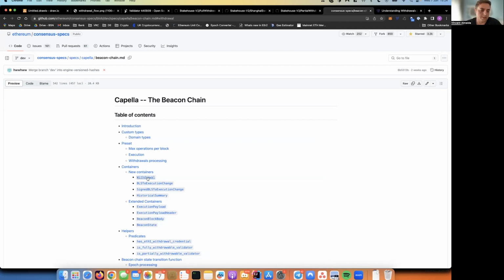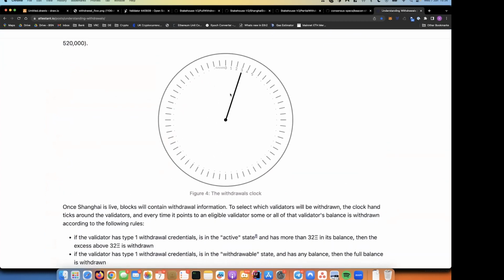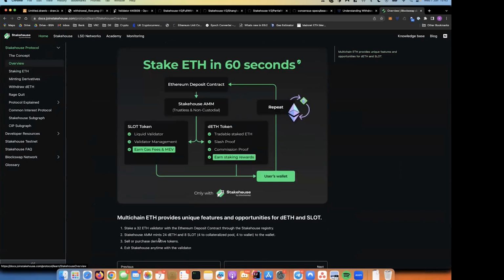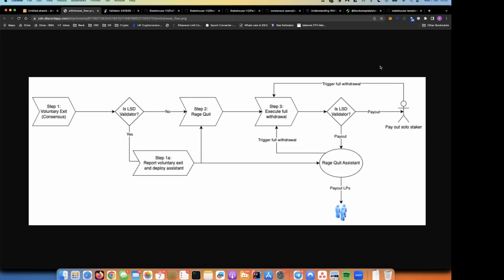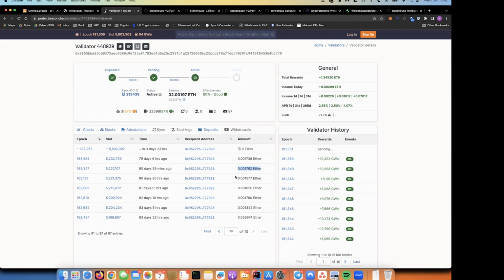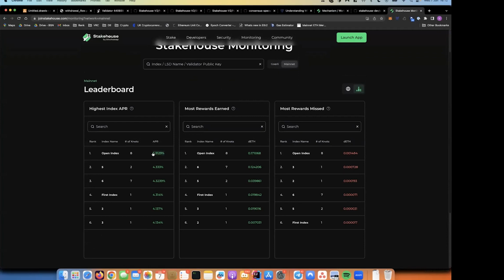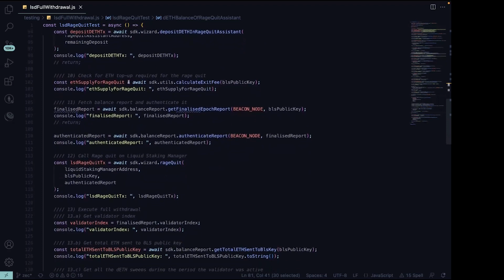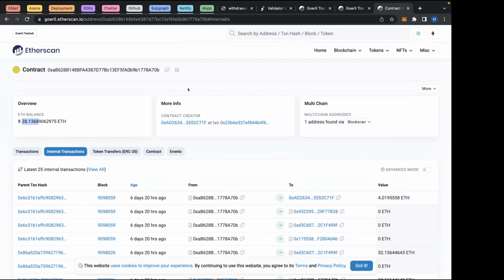Stakehouse Withdrawals - Technical Walkthrough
In this video, lead engineers from Blockswap provide a technical walkthrough of Stakehouse's withdrawal mechanisms, show how it aligns with Ethereum's withdrawal process, and take a deep dive into the code behind all of this.